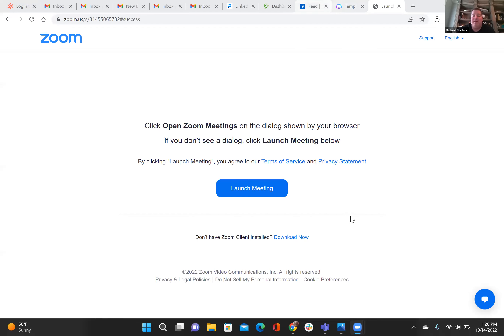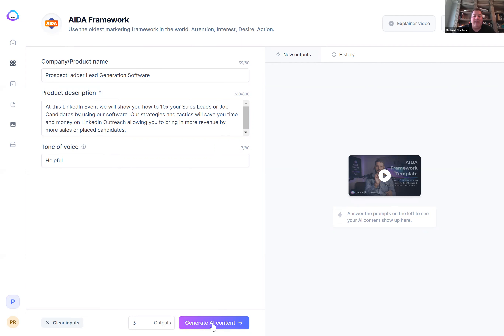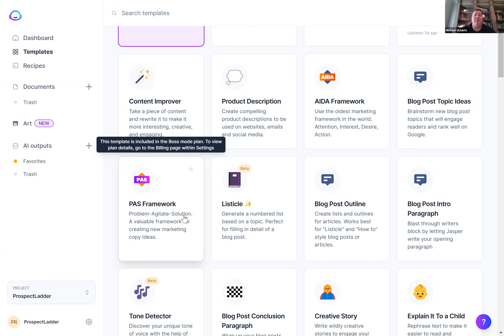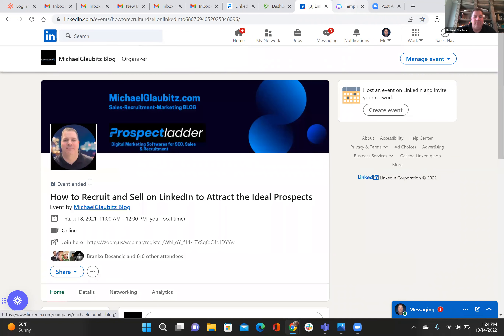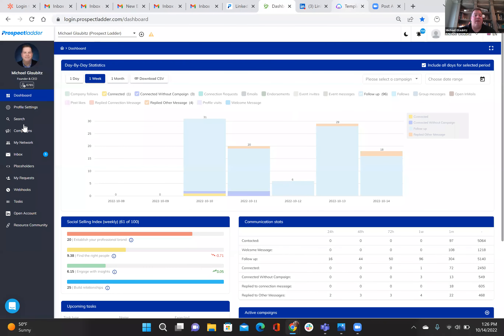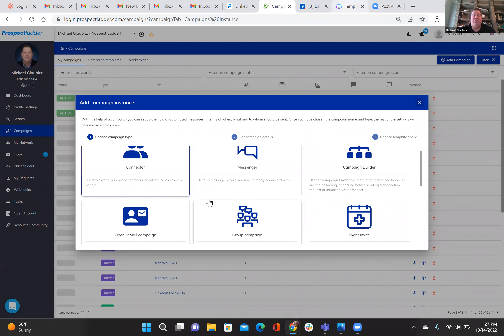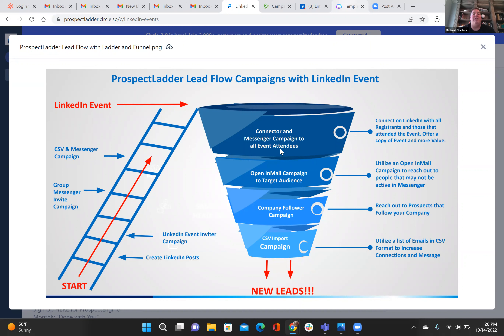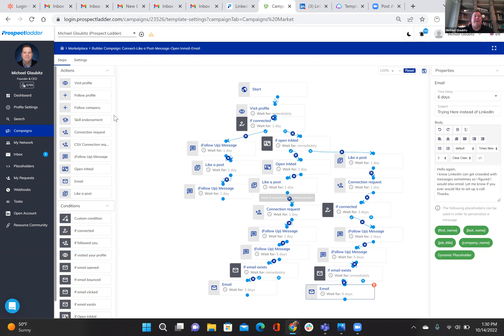Use LinkedIn Events to Find Your Prospects for Sales and Recruitment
LinkedIn Events is a great way to find your target prospects and get in touch with them. In this video, I'm going to show you how to use it for sales and recruitment.

LinkedIn Events is a powerful tool that not many people know about. In this video, I'm going to show you how to use it to find your target prospects for sales and recruitment. With the first software, we will show you how to create engaging copy to attract people to your LinkedIn Event. Then we will show you a tool to invite hundreds of people to your LinkedIn Event. You'll be able to see who's attending the events, what companies they work for, and get in touch with them easily. So whether you're looking for new customers or new employees, LinkedIn Events can help you find them quickly and easily. After the event you will grow your connections with your ideal prospects and have meaningful conversations with those that RSVP'd to your Event. Let us know if we can show you the software to help you FindMyProspects.com